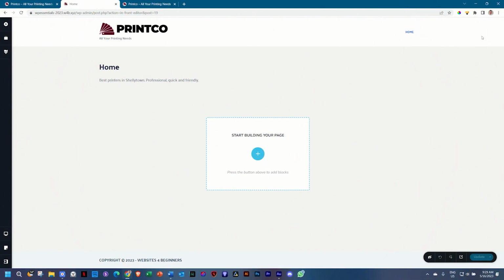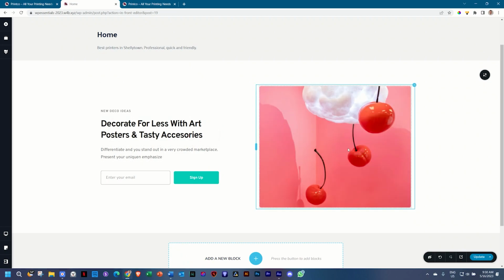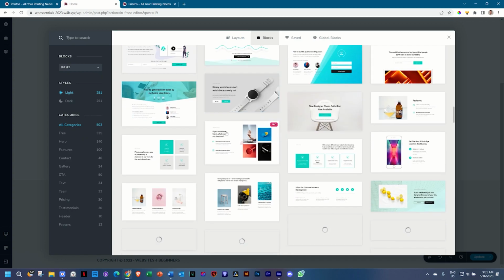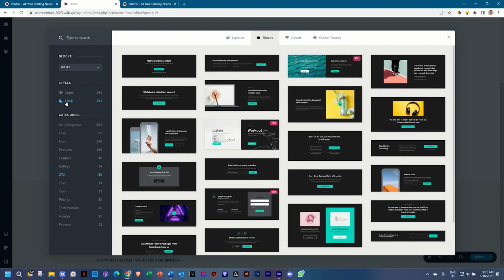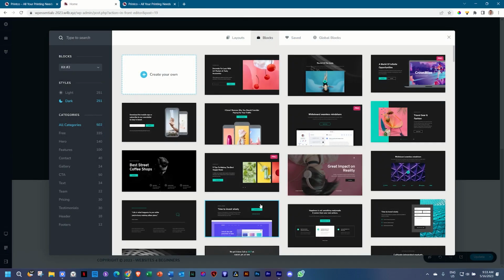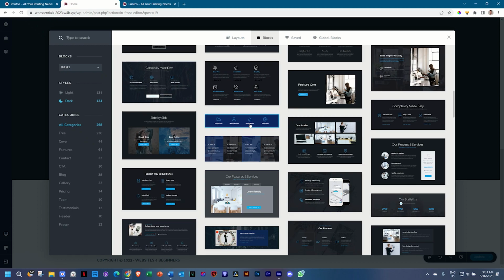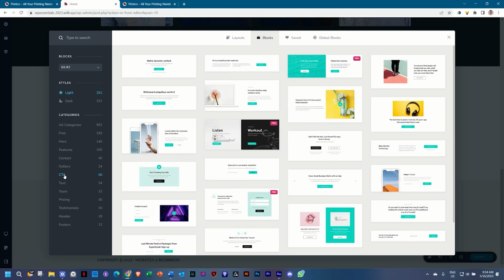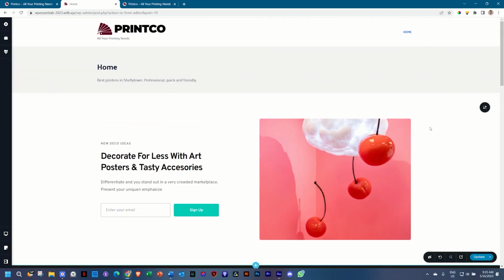17: Premade block kits in the library 🔹 WordPress Starter Course 2023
Premade blocks are divided into kits and searchable by categories.